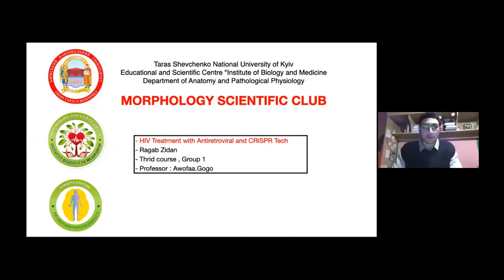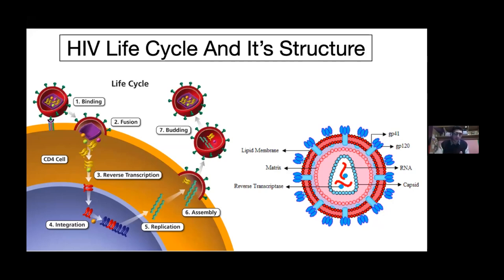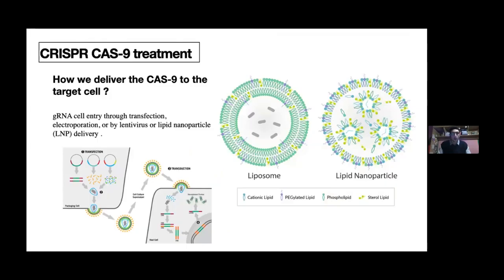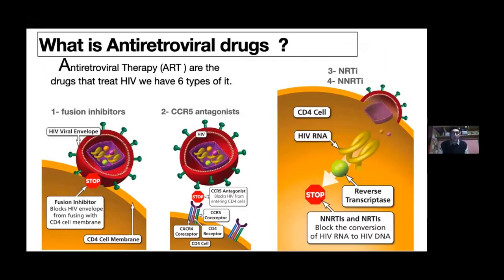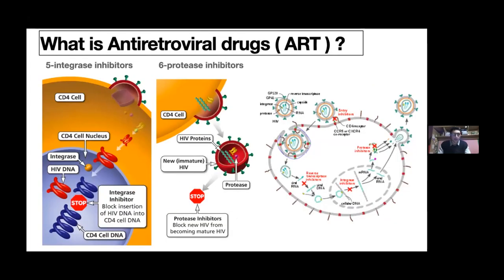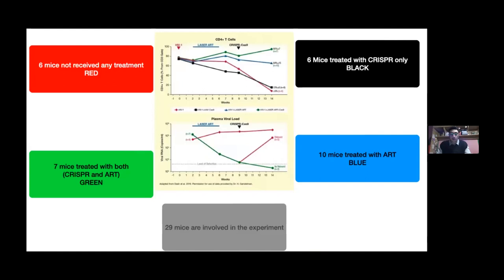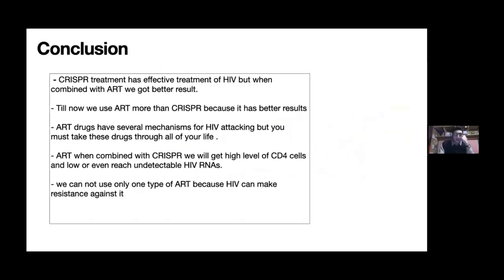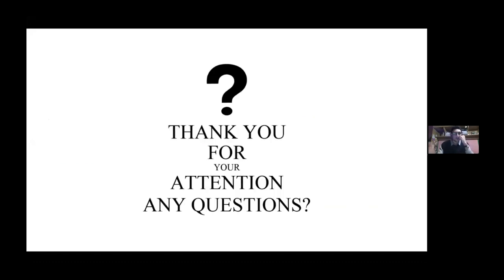HIV Treatment and Antiretroviral and CRISPR Tech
Ragab Zidan